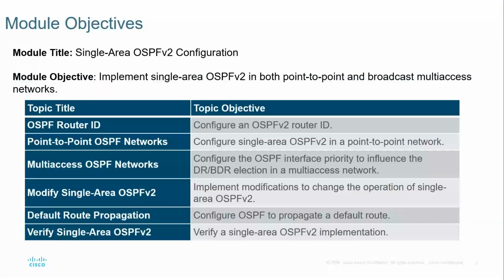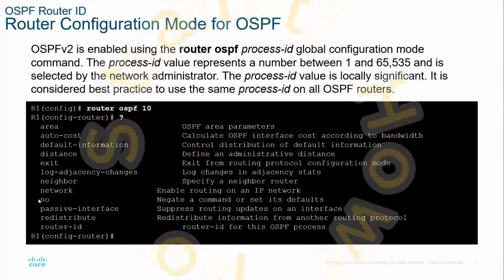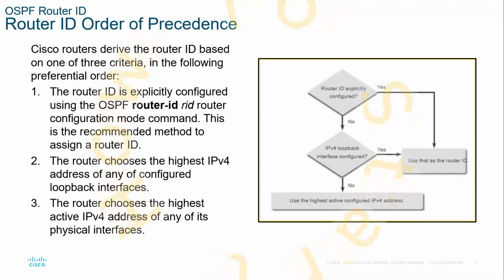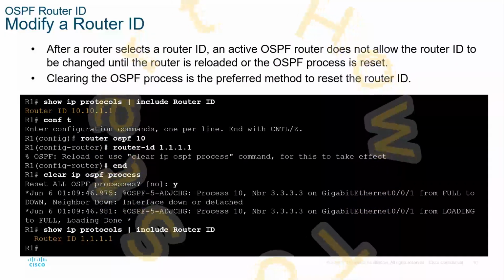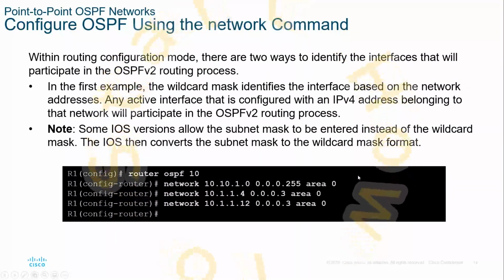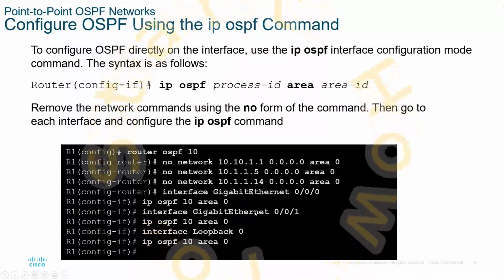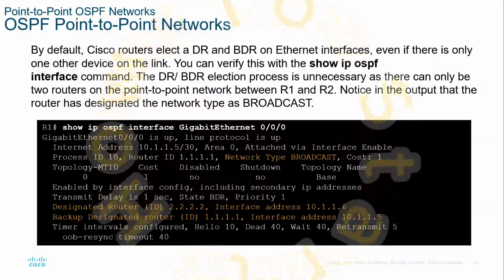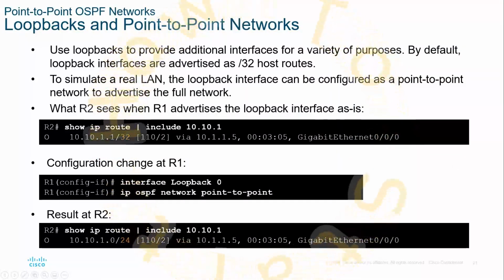[ENSA][M2] - Single-Area OSPFv2 Configuration (1/3)